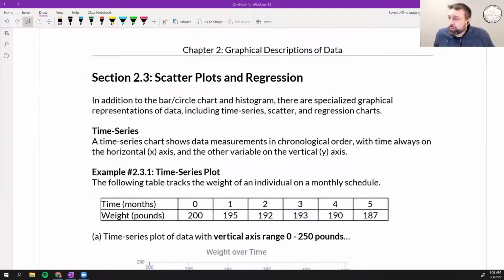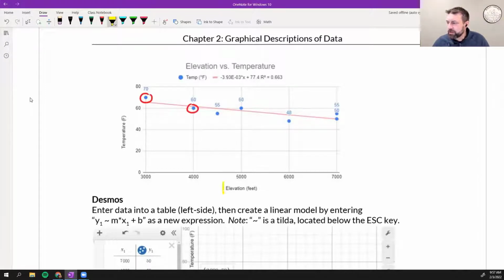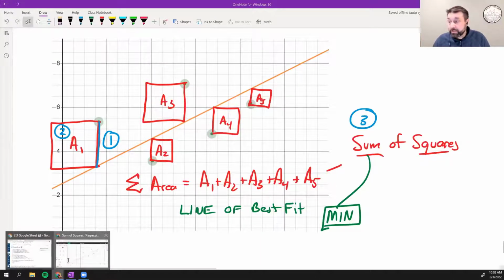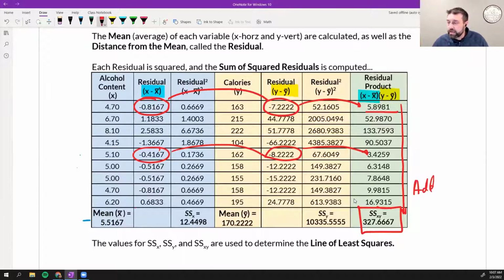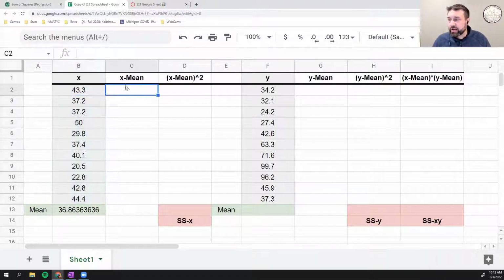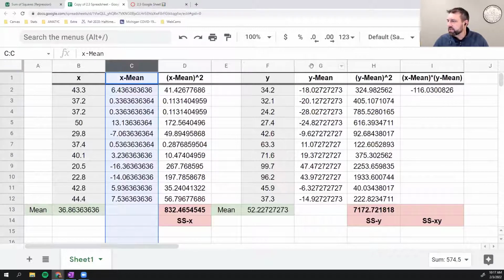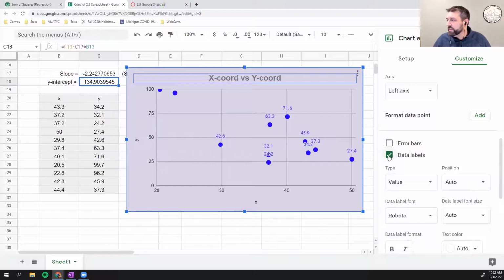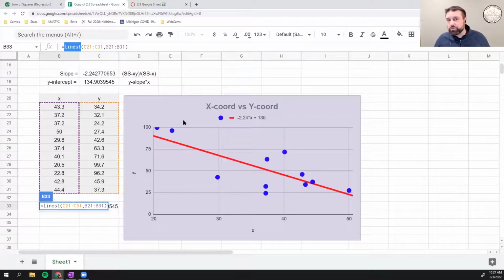2.3 Scatter Plot and Regression